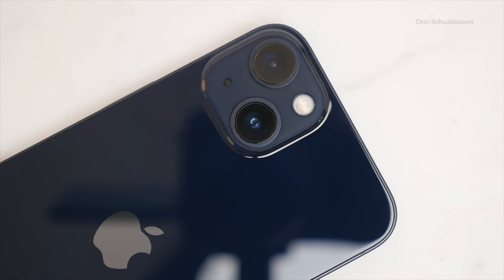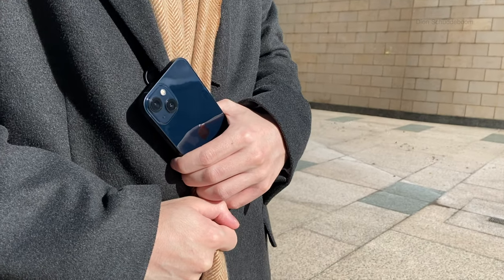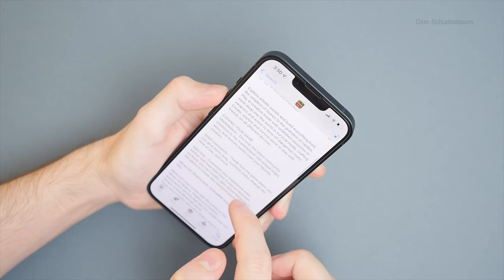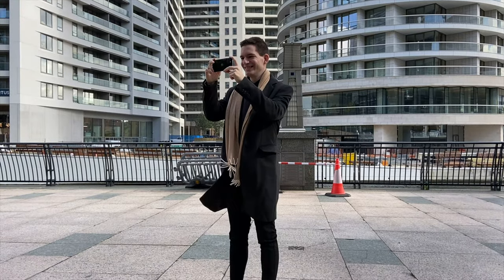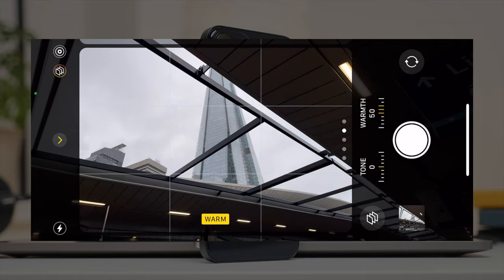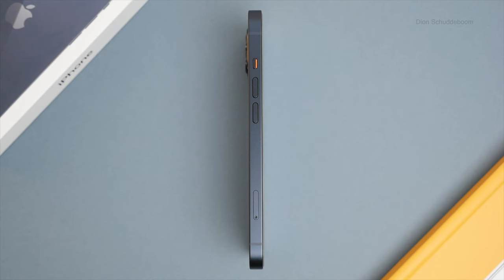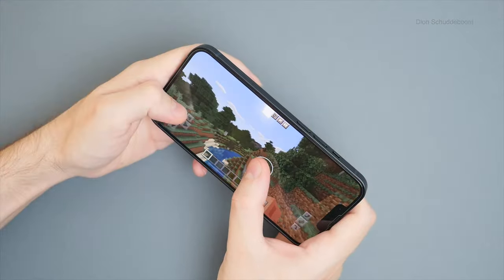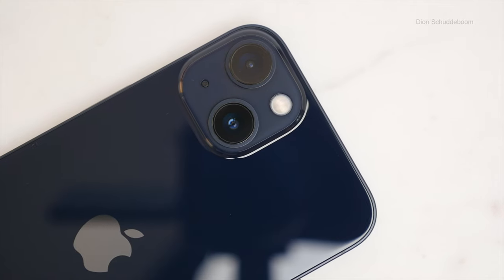iPhone 13 Review: Improves Where It Matters Most!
iPhone 13 Midnight (US)
iPhone 13 Midnight (UK)
This is iPhone 13, with improved dual lens camera system, smaller notch, brighter display, A15 processor, bigger battery, new colours!

iPhone 13 Screen Protector (US)
iPhone 13 Screen Protector (UK)
💡 Trust me, it is worth getting a screen protector!

Big thank you to Anker for sponsoring a portion of this video!

Welcome to the ultimate iPhone 13 review, where I will cover everything you need to know. From design, storage, price, display, cameras, battery, performance and finally answering that important question of whether it is worth upgrading to the iPhone 13. Whether you are coming from the iPhone 12, iPhone 11, iPhone XR or even the iPhone X. Design. Same sharp more angular design from iPhone 12. Matte aluminium sides on the frame with glossy glass back. Although not as premium as stainless steel iPhone 13 Pro, I prefer the matte frame on the iPhone 13. The phone is slightly thicker and heavier, only minimal, for bigger battery. Providing a solid feel in the hand, very well built and put together. New colours, I chose midnight, love subtle blue undertones. Indoors almost looks black, outdoors that midnight blue comes through. If you don’t like finger prints, I suggest a lighter colour (starlight, pink, blue or product red). Display. OLED display, same thin bezels as on 13 Pro. Now brighter, 800 nits and 1200 nits HDR. Colours pop and bring content to life, videos, games and text. The 6.1” screen size is perfect. If you want 120 hz you will have to get the iPhone 13 Pro. 20% smaller notch, nice to have. Face ID, is great, remains fast and safe. Cameras. Much improved dual lens camera system. Dual 12mp on back, wide and ultra-wide, telephoto only on iPhone 13 Pros. New features, Cinematic mode, Improved low-light, Photographic styles. 4K 60fps video also in HDR - good enough to use for YouTube. Sensor shift stabilisation, almost gimbal level of stability. Extra wide selfie camera option. These cameras provide beautiful photo and video. The image is clean and sharp even in difficult lighting, colours are vibrant, skin tones are natural, dynamic range (light and dark) is amazing. Battery. iPhone 13 has a bigger battery, 2.5hrs more than iPhone 12. Lasts a whole day. Even getting one and half days days of use. Performance. A15 processor, faster CPU and GPU performance. Smooth and fast, never lags. Switching apps. Gaming. Editing RAW photos. Where this performance increase will show the most is in the years to come. Great to have 128gb storage, I got 256gb. Apple only extending software support for their phones, expect 5 to 7 years of software support! Should you upgrade? Coming from iPhone 12? No. But most coming from older model iPhones, like me. iPhone 11? Yes is a big enough upgrade, but iPhone 11 can last another year. iPhone XR or X? Yes, big upgrade! iPhone 8 or 7? Yes, a completely new experience! Tip: Get the 13 over 12 because of: double base storage, better cameras, smaller notch, faster processor and bigger battery. As for whether you should get the 13 or the 13 Pro, only go up to the Pro Max if you really want a 120 hz display or the triple camera system. My advice for most (myself included) is to go for the 13, you wont regret it!

Dion Schuddeboom
DionVideoProductions

iPhone 13 midnight
iPhone 13 midnight review
iPhone 13 midnight unboxing
iPhone 13 pro unboxing
iPhone 13 midnight unboxing and review
iPhone 13 pro graphite
iPhone 13 leather case
iPhone 13 vs iPhone 13 mini
Comparison
iPhone 13 should you upgrade
iPhone 13 what's new
Apple
Dion Schuddeboom